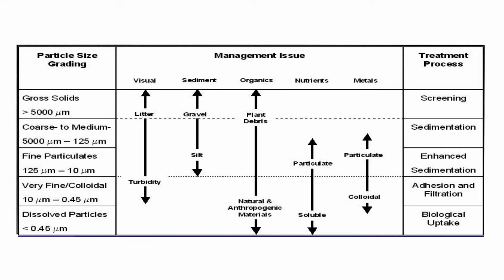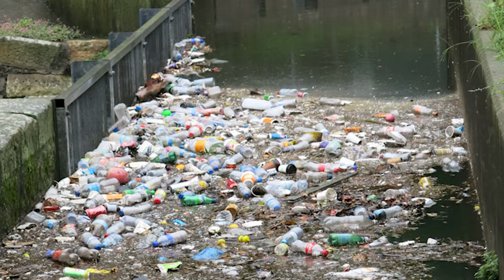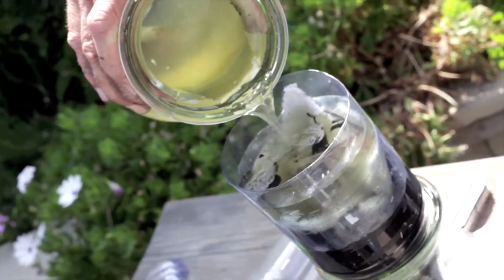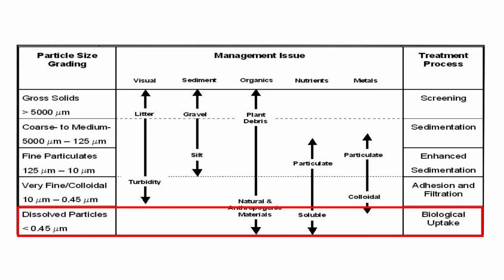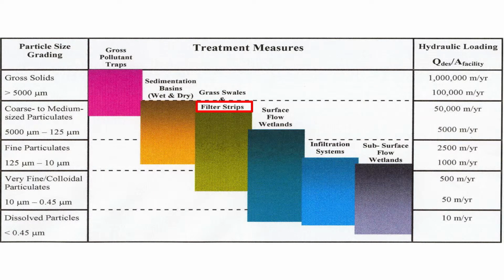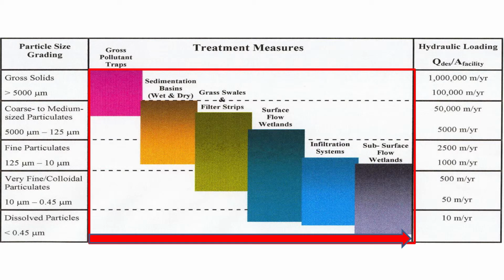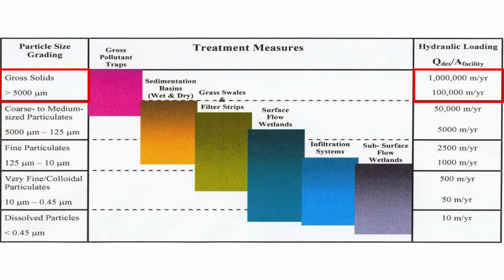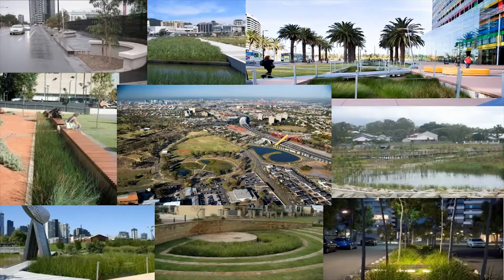The City as catchment - Water Sensitive Urban Design